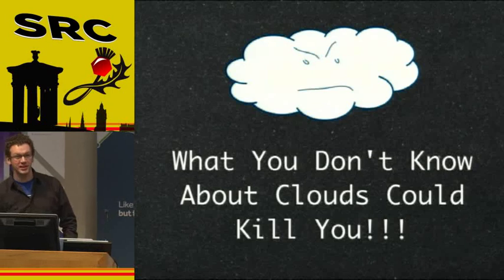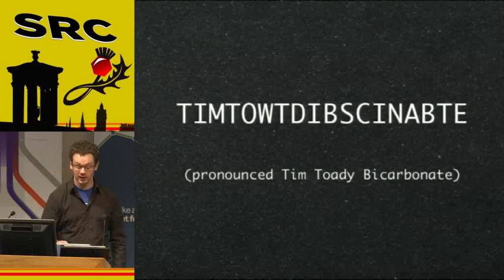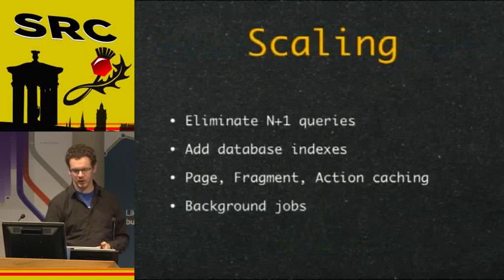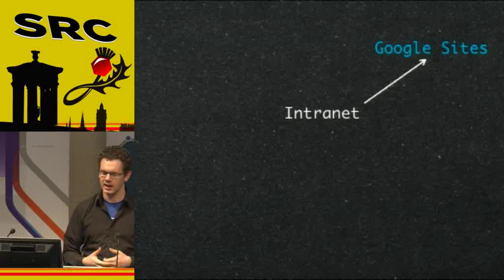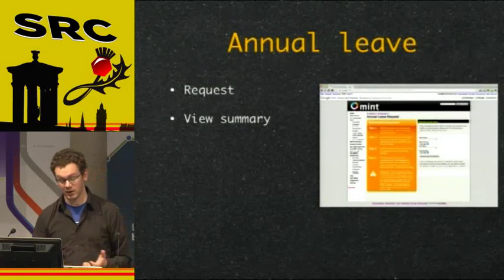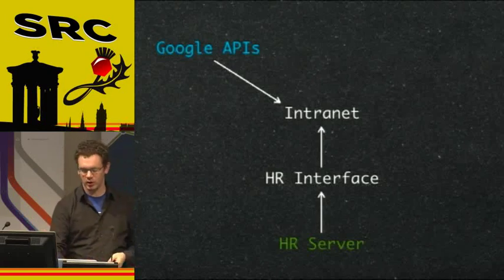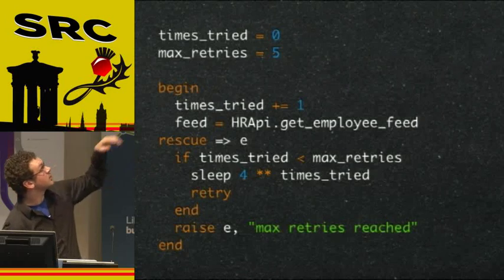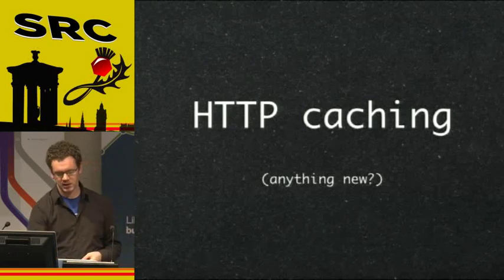Scotland Ruby 2011 - Clouds. What you don't know could kill you!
by: Gar Morley